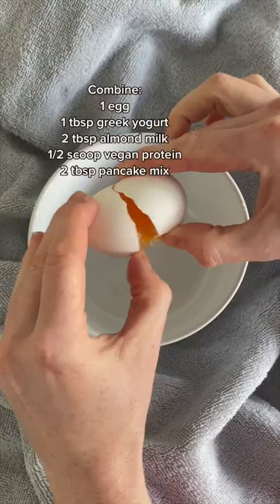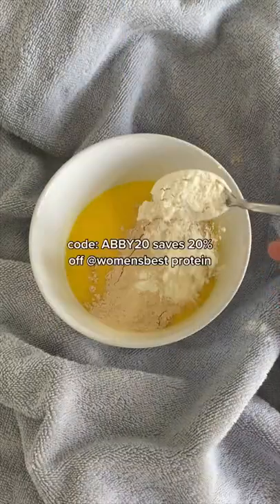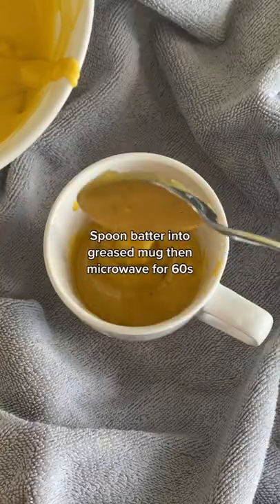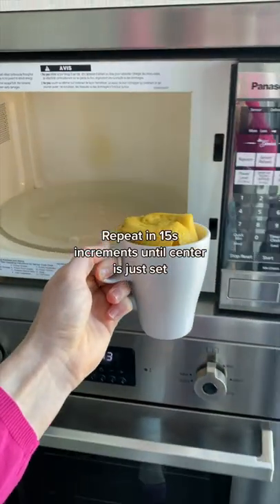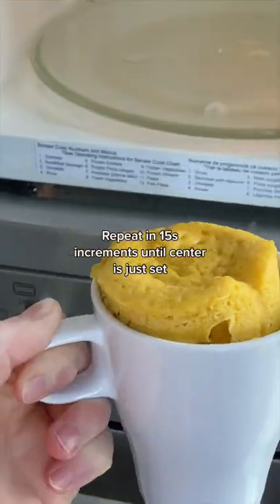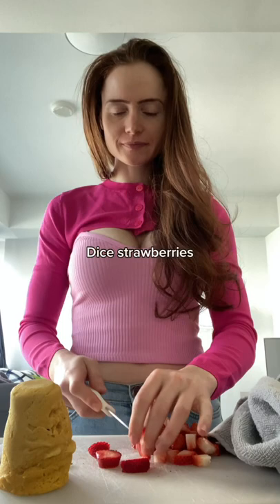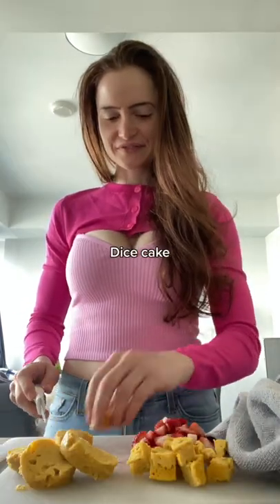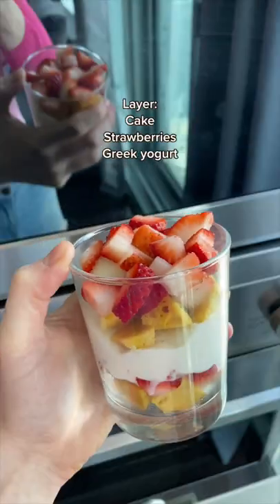High Protein Strawberry Shortcake 🍓🥰 code: ABBY20 for @womensbest